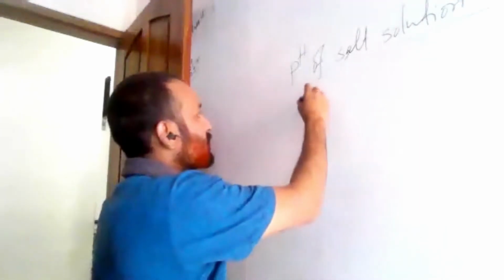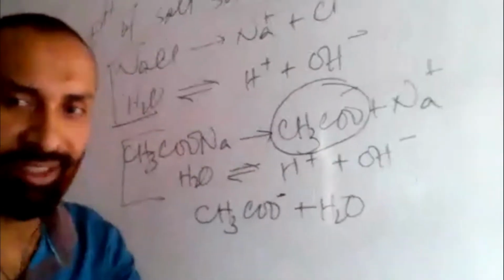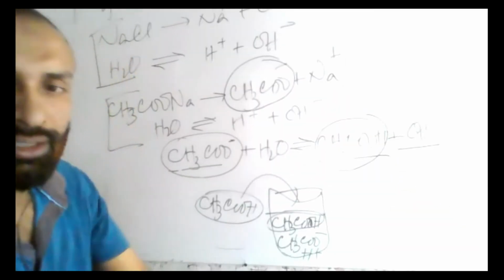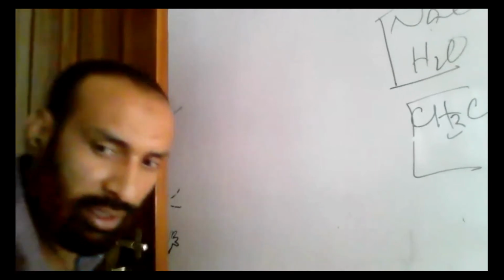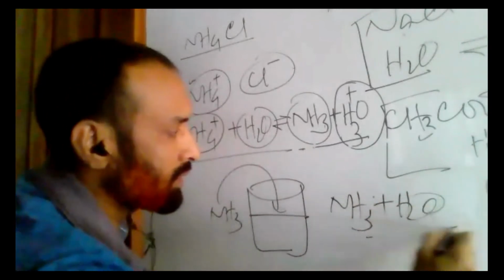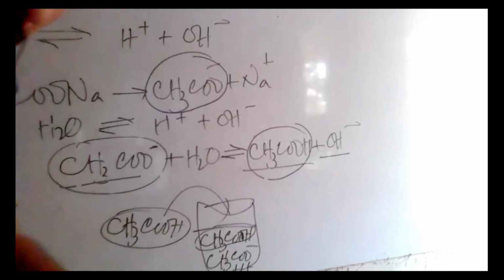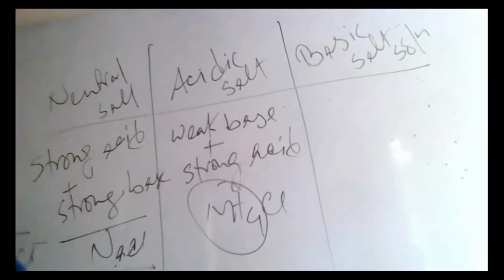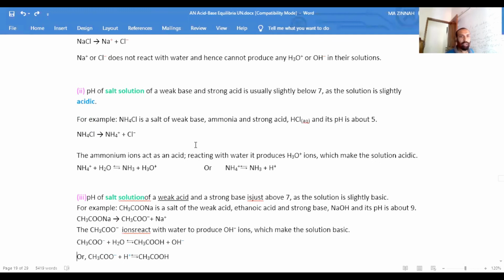Online/Live class on pH of salt solutions by M.A. Zinnah